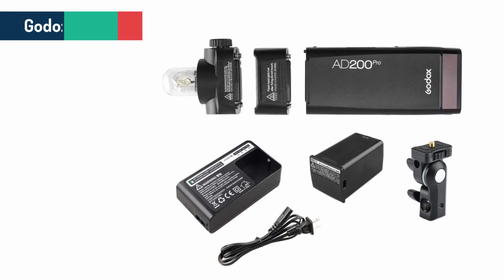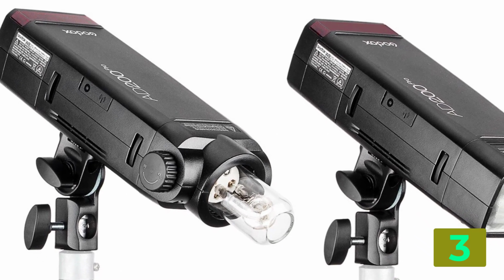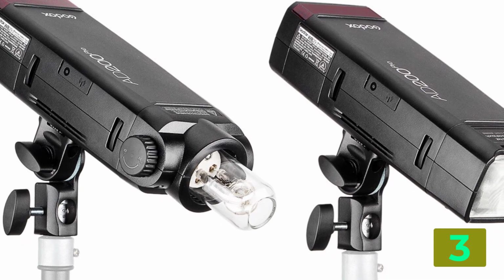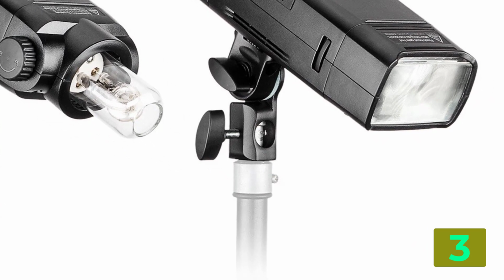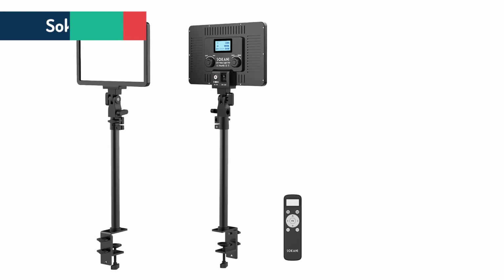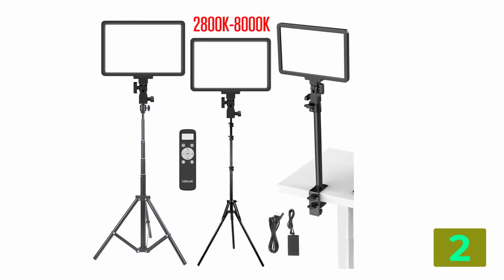Top 3 Studio Light in 2023 | aliexpress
Top 3 Studio Light in 2023
3.Godox AD200Pro AD200 Pro

2.Sokani P25 Dimmable

1.Godox V860III V860 III TTL II

👉👉Stay with us on Best One👈👈 👉👉Stay with us on YouTube👈👈

studio lighting, studio photography, top 3 photography light in 2023, studio, studio lighting setup,studio lights, best photo studio light box 2022, led studio lights, photo studio light box.